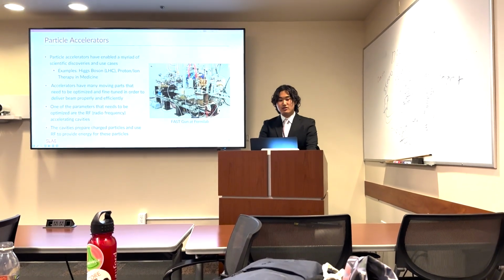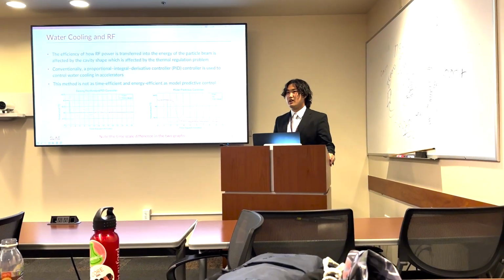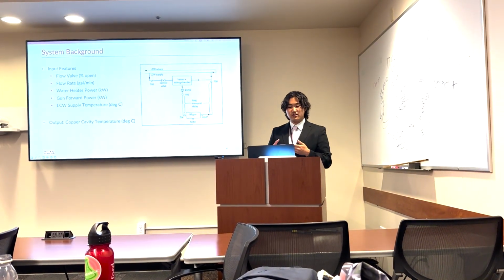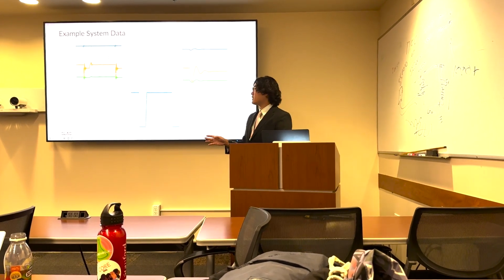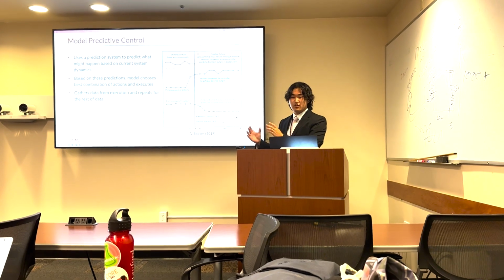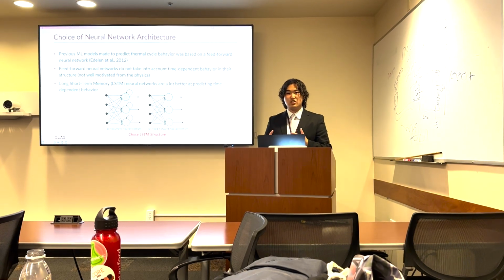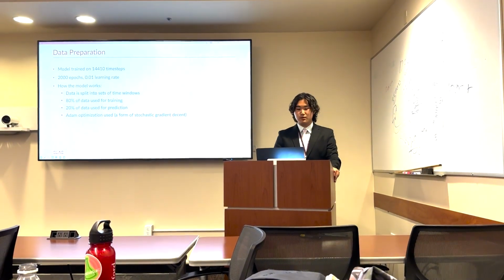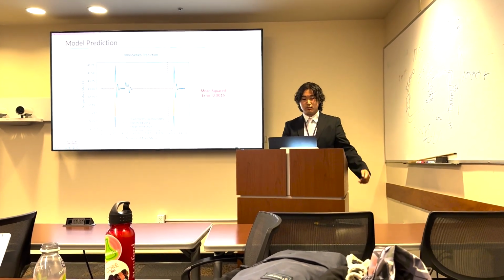Neural Networks in Particle Accelerators | Lecture by Robin Hwang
Research Project Title: Machine Modeling of Combined Thermal Cycles and RF for Accelerator Injector Systems

Location: SLAC National Accelerator Laboratory, Sycamore Room

Lecturer: Robin Hwang, University of Michigan